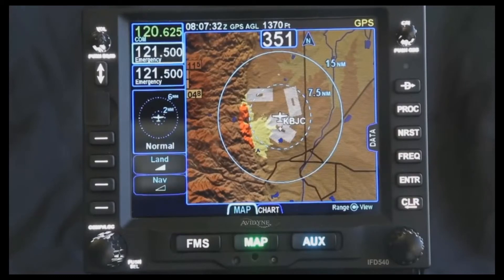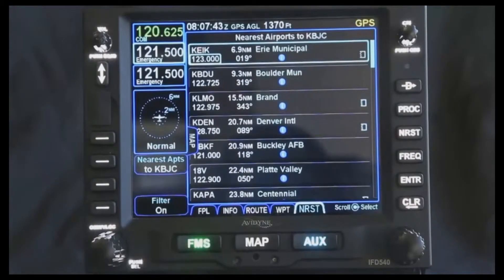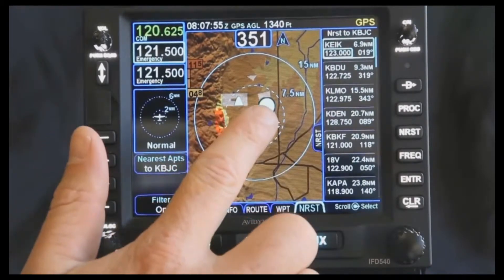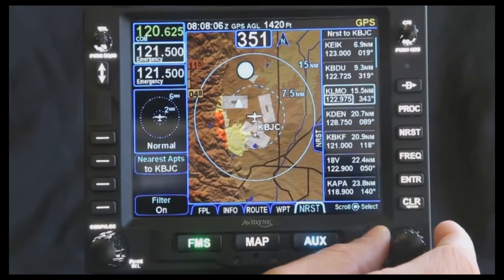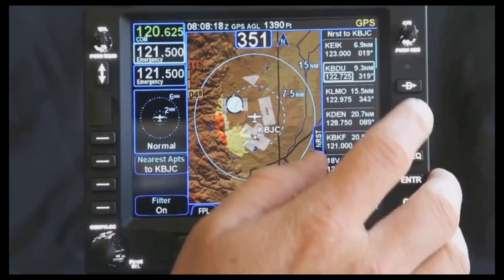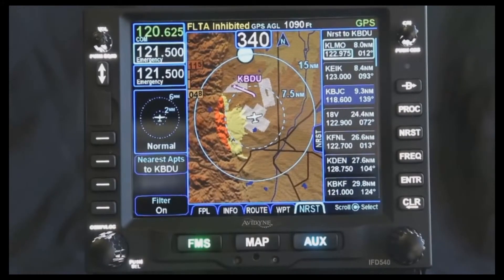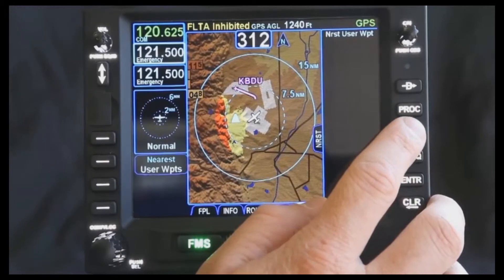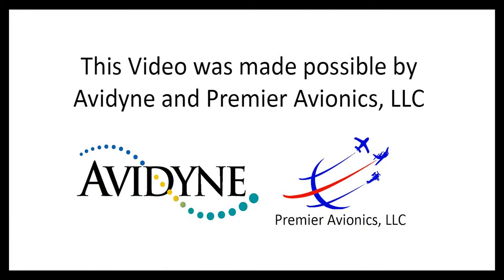IFD540 Nearest Tab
Avidyne's IFD540 features a NRST (Nearest) tab allowing you to view nearby airports and information during flight.

You can visit our company website if you would like to learn more about Aviation and Avionics